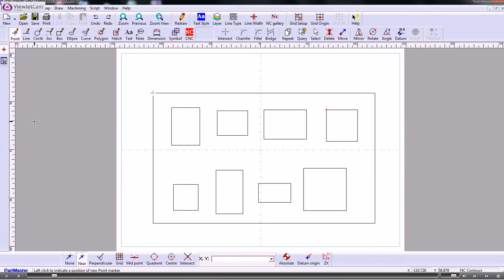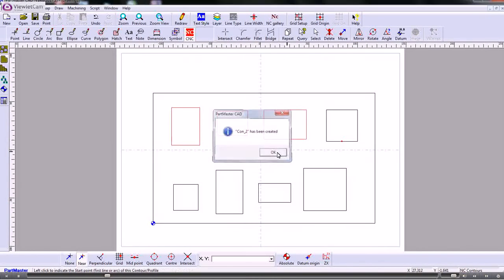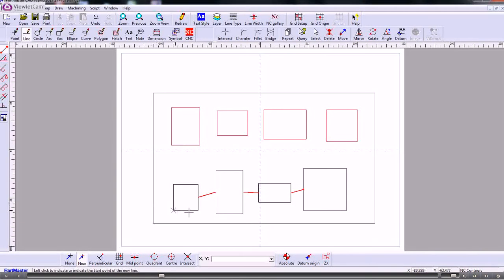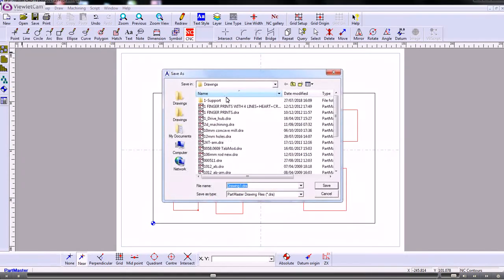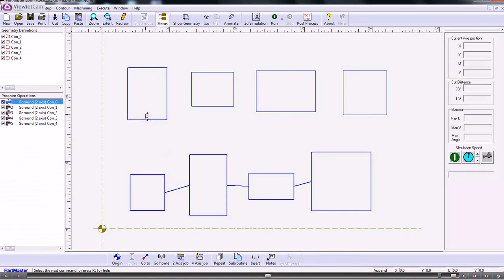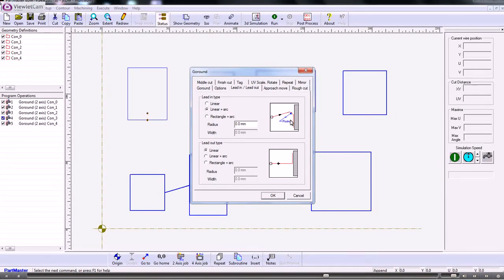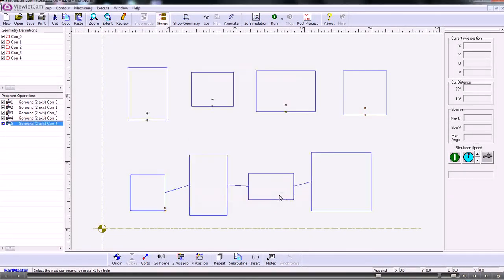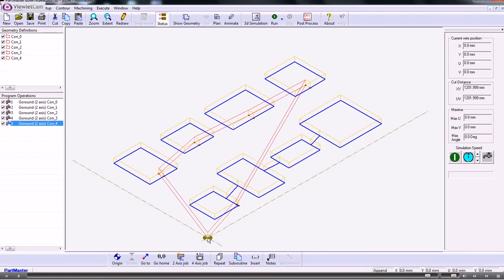Dolphin PartMater CADCAM - EDM Multiple Cavities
Show how to machine multiple cavities singly or as a continuous cut.